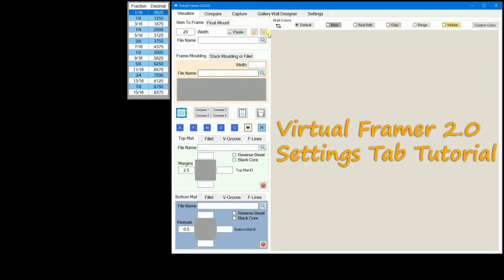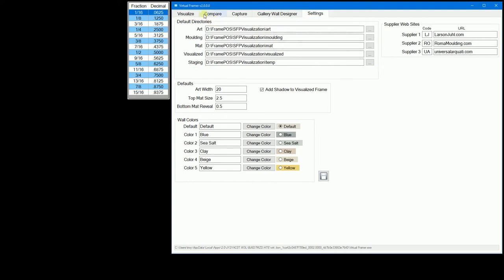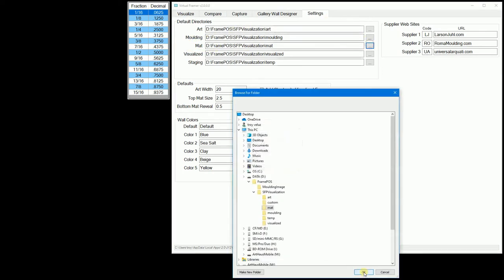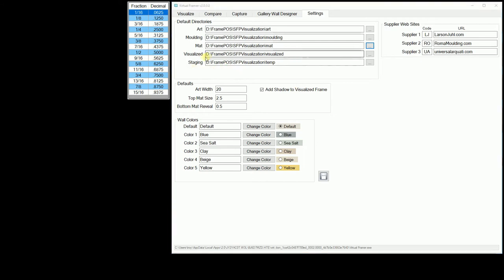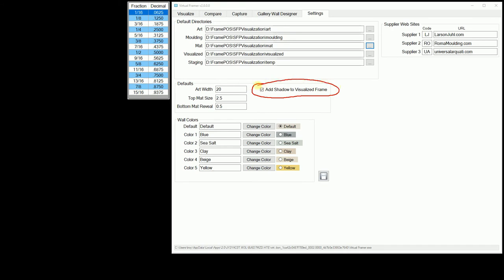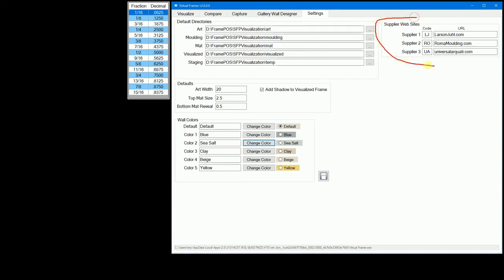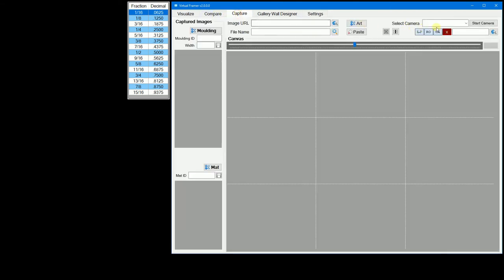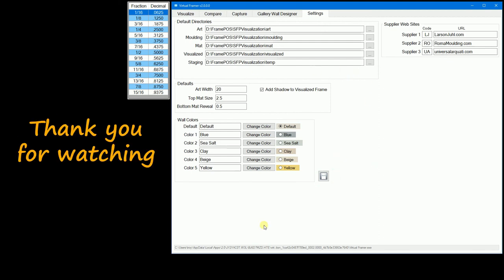Virtual Framer Settings Tab Tutorial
This video will explain the various parts of the Settings Tab, your Virtual framer's default settings and what they are used for.